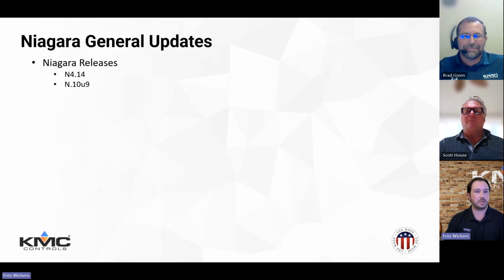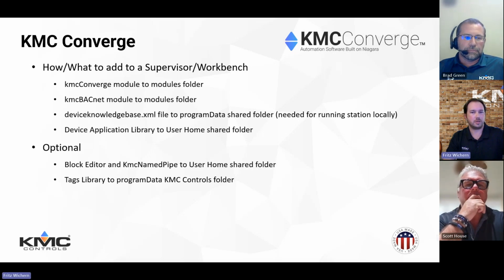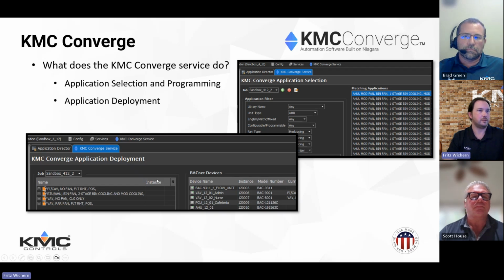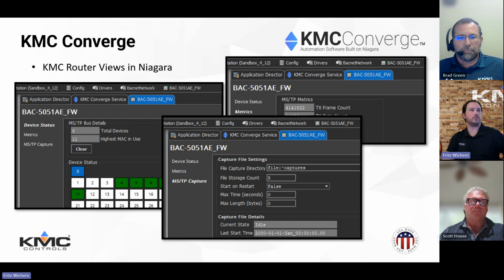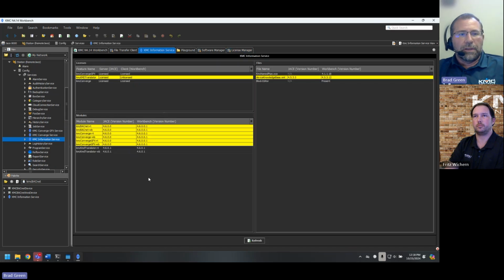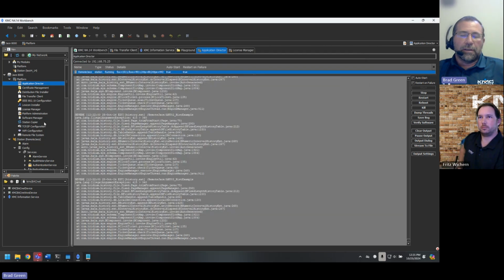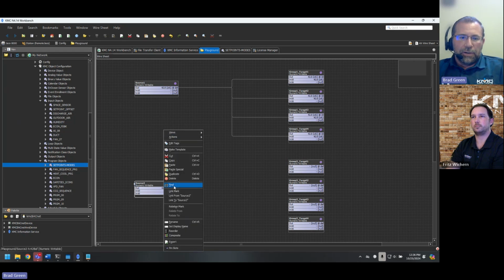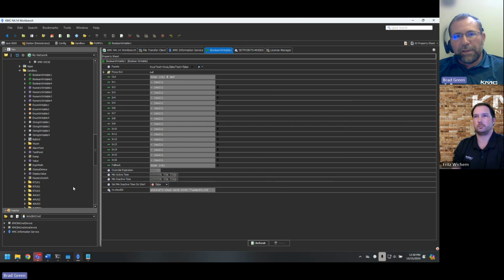Stuck On A Bucket | Mastering KMC Controls & Tridium Niagara: Overcoming Common Challenges, Part 1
Join Fritz Wichern, Brad Green, and Scott House in this comprehensive webinar as they cover the latest updates and advanced functionalities of Niagara and KMC Converge. Discover new features, including the transition to Azul Java, the extended loyalty program, and KMC Converge modules. Learn essential tips and tricks for using these tools in the field, explore auditing and deployment options, and optimize your workflow with advanced Niagara Workbench techniques.

00:00 Introduction and Webinar Overview
01:40 Niagara Updates and Licensing
04:04 KMC Converged Modules
07:46 Application Selection and Deployment
09:16 Device Auditing and Fingerprinting
10:54 KMC Converge Code Editor Improvements
13:31 General Workbench Tips and Tools
15:35 Demo and Practical Applications
17:56 Troubleshooting Module Issues
18:31 Rebooting and Signature Verification
19:38 KMC Support Files and Installation
21:10 Using Services and Daemons
22:29 Command Line Tips for Workbench
23:40 Code Editor Updates and Features
25:51 Multi-Linking and Sync Tree
27:25 Advanced Navigation and Editing
30:12 Upcoming Features and Conclusion